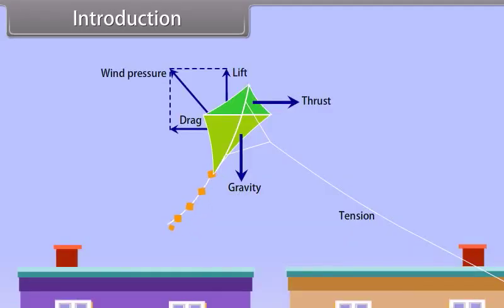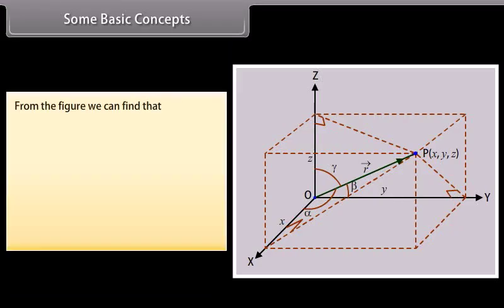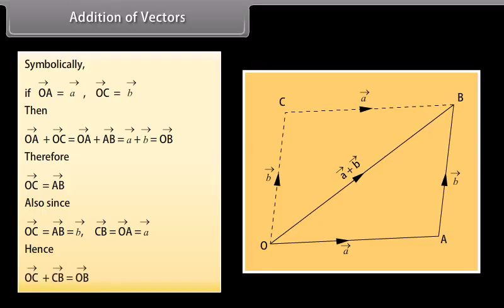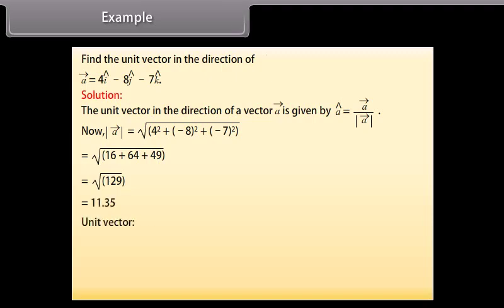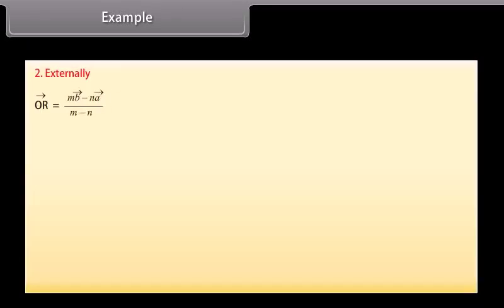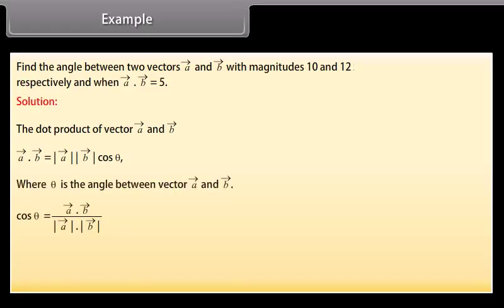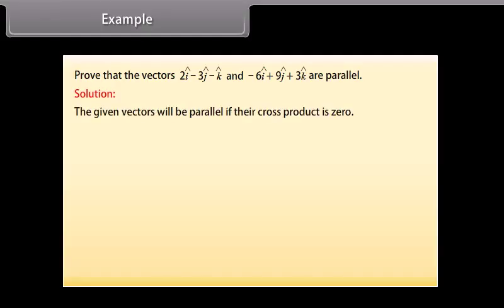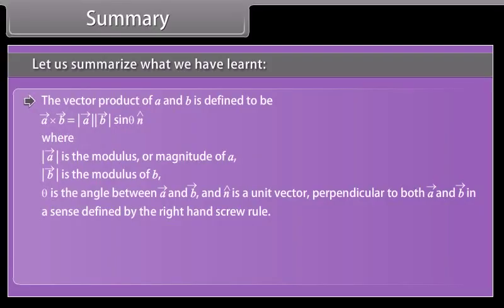Vector Algebra Class 12th Maths English Medium